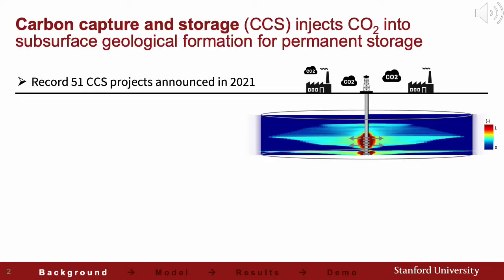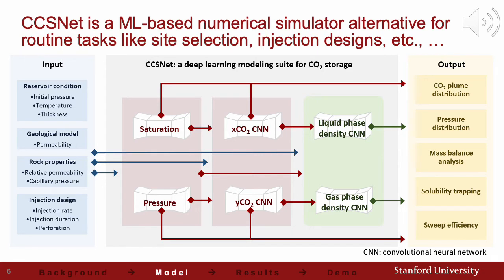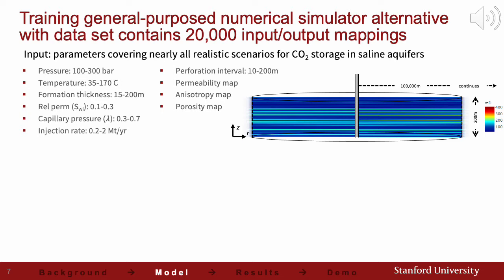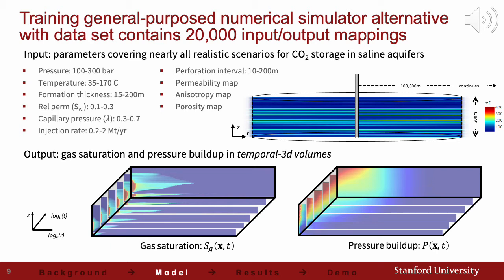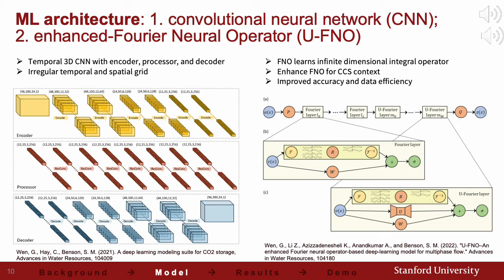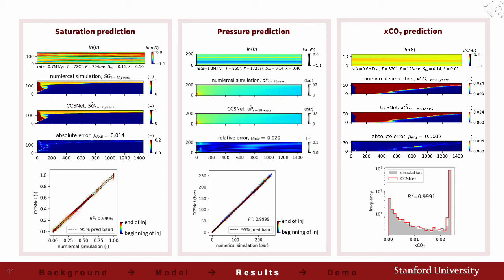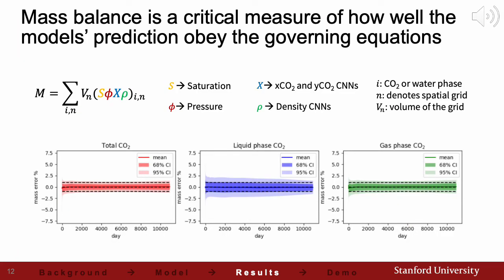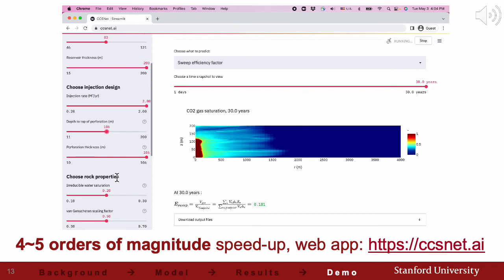MITAB22 ID 3358 Gege Wen CCSNet A deep learning modeling suite for CO2 storage